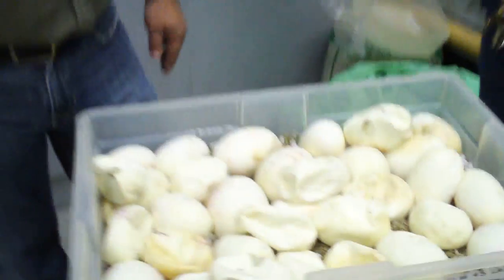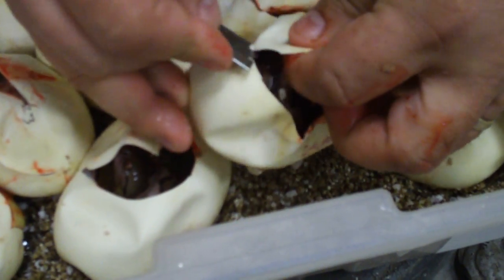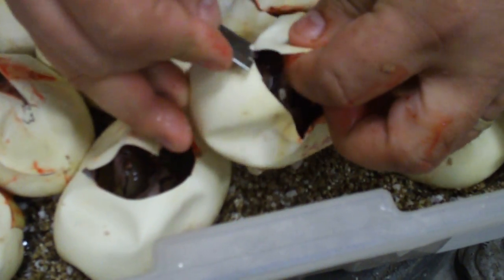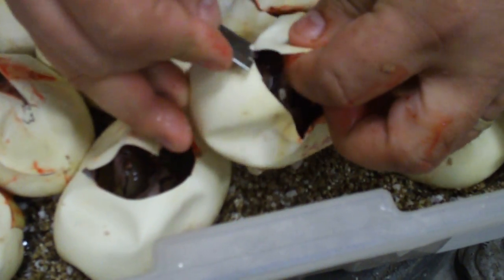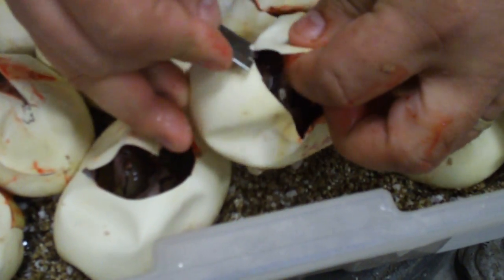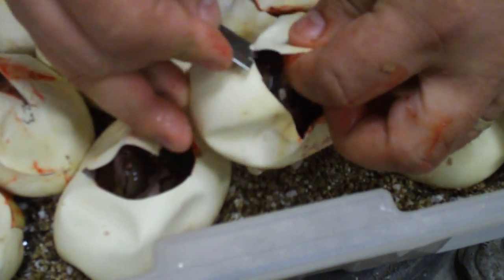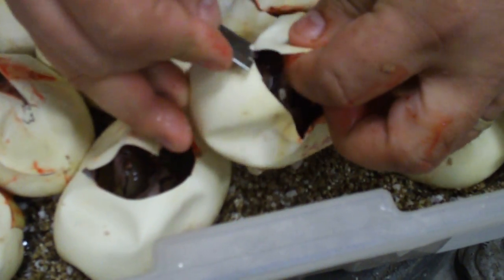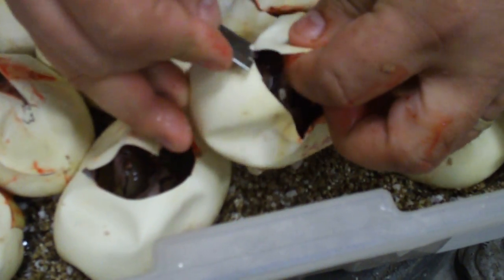Worth the Wait!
I heard Jay had promised this video to some fans and when it wasn't posted right away there was about to be mutiny. Well I'm sorry it took so long but the odds in this clutch are definitely worth the wait. To see pictures of these beauties check out Jay Brewer, owner of Prehistoric Pets, facebook page.